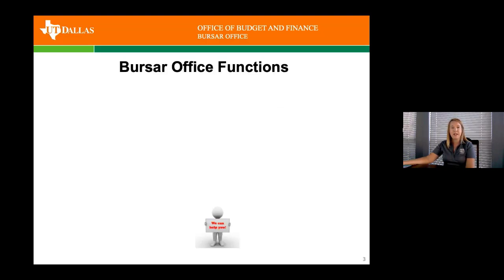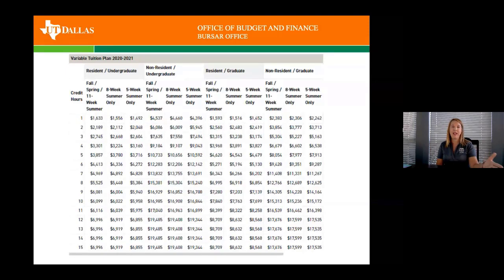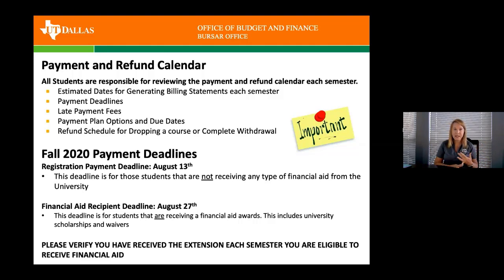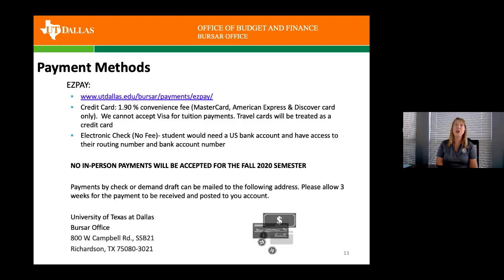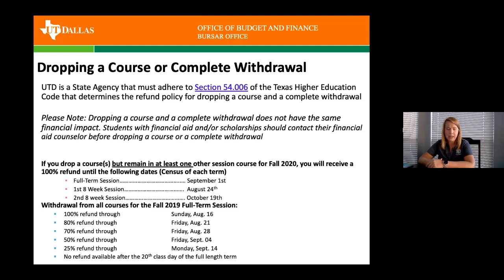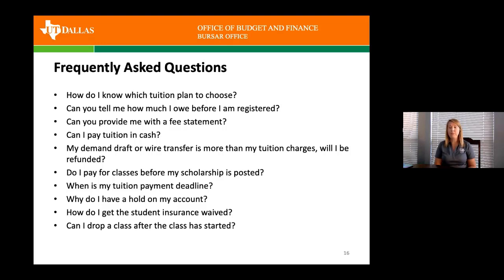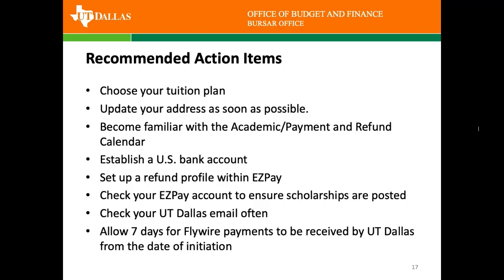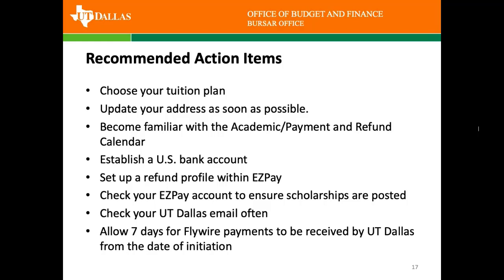Paying Your Tuition and Fees